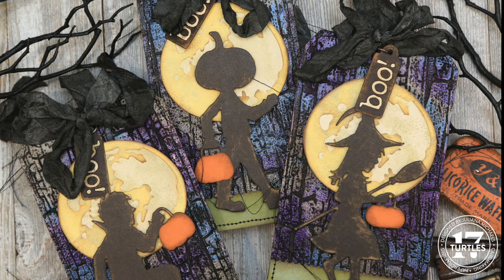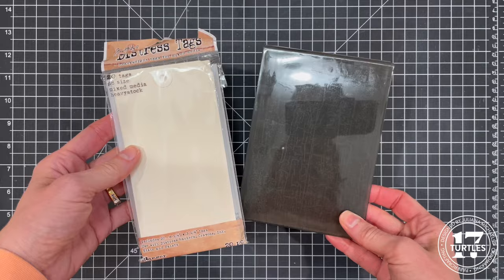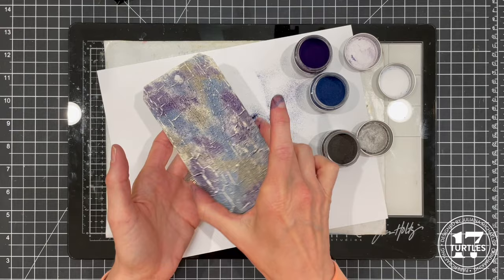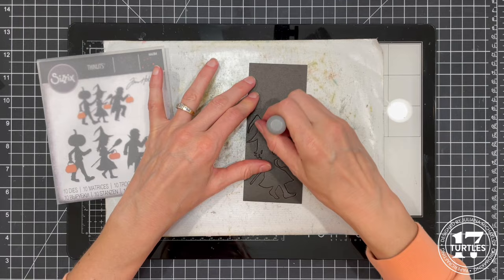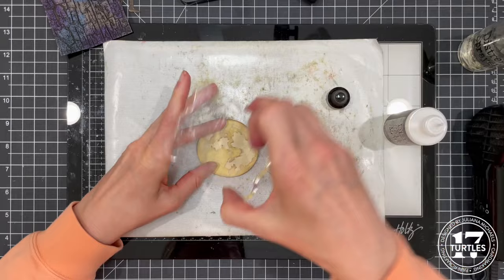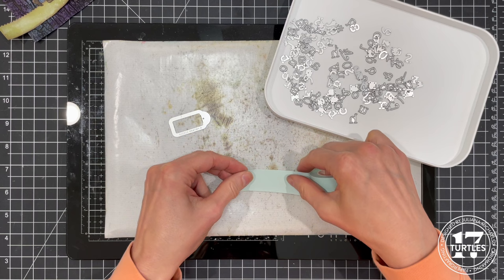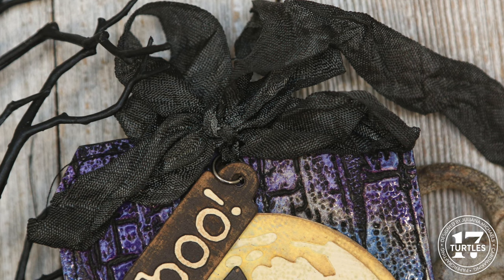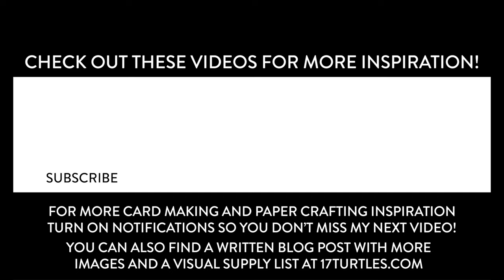Halloween Tags With Distress Embossing Glaze Backgrounds | Tim Holtz Sizzix Halloween 2023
In this video I'm going to be sharing how I created this trio of Halloween Tags using some of the dies and embossing folders from the Tim Holtz Sizzix Halloween 2023 release. I'll be sharing how I created the background for the tags using Distress Embossing Glaze and take you step by step through how I created the embellishments on each tag.

SUPPLIES:
• Sizzix - Tim Holtz - Halloween - Thinlits Dies - Moonlight

• Sizzix - Tim Holtz - Halloween - 3D Texture Fades - Embossing Folder - Cracked

• Sizzix - Tim Holtz - Thinlits Dies - Alphanumeric Tiny Type Lower

• Ranger Ink - Tim Holtz - Distress Mixed Media Heavystock - Number 8 Tags - 20 Pack

• Ranger Ink - Tim Holtz - Distress Embossing Glaze - Prize Ribbon

• Ranger Ink - Tim Holtz - Distress Embossing Glaze - Hickory Smoke

• Ranger Ink - Tim Holtz - Distress Embossing Glaze - Villainous Potion

• Ranger Ink - Tim Holtz - Distress Oxides Ink Pads - Old Paper

• Ranger Ink - Tim Holtz - Distress Oxides Ink Pads - Walnut Stain

• Ranger Ink - Tim Holtz - Distress Sanding Disks - 10 Pack

• Idea-ology - Tim Holtz - Halloween - 6 x 9 Kraft Stock - Black

• Ranger Ink - Tim Holtz - Distress Collage Medium Matte - 2 Ounces

• Ranger Ink - Tim Holtz - Distress Mixed Media Heavystock - 8.5 x 11

• Amazon.com: 100yds 1/2" Schiff Seam Binding Hug Snug Ribbon Color Chalk

• Ranger Ink - Tim Holtz - Distress Spray Stain - Black Soot

• Wagner Spraytech 0503038 HT400 Heat Gun

• Sizzix - Tim Holtz - Alterations Collection - Sidekick - Starter Kit - Black